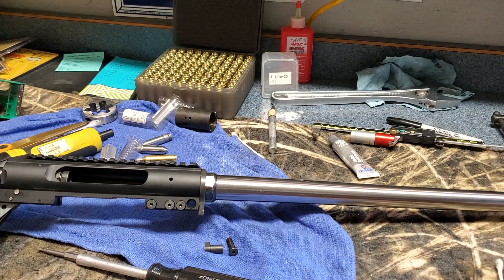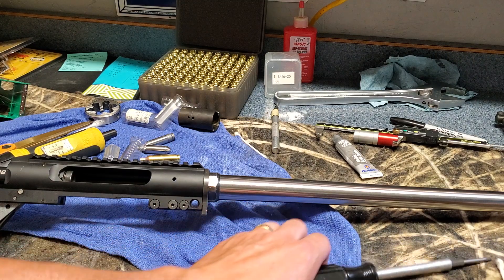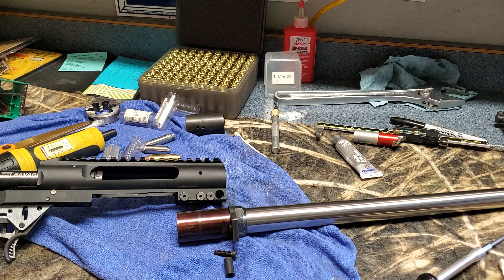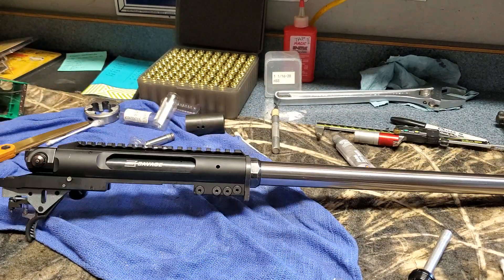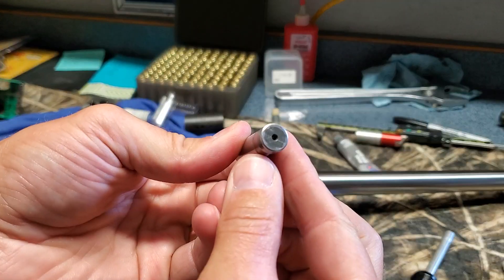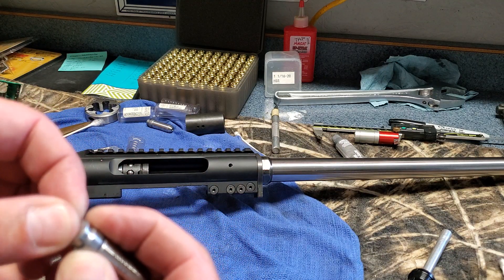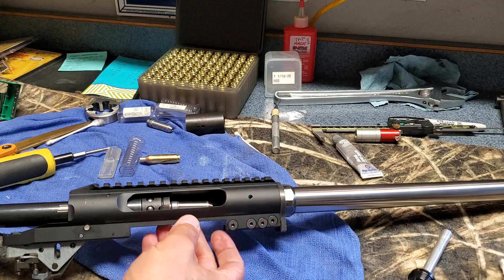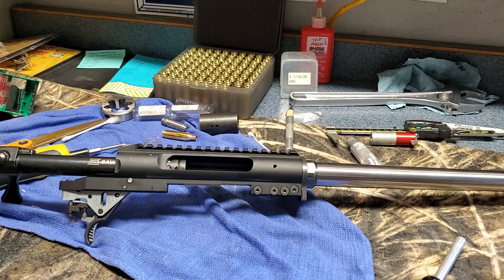Savage Impulse Re-barrel Part 4: Barrel swap headspace consistency test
I remove the barrel / barrel extension assembly from the action to see if head space will remain consistent during barrel swaps.